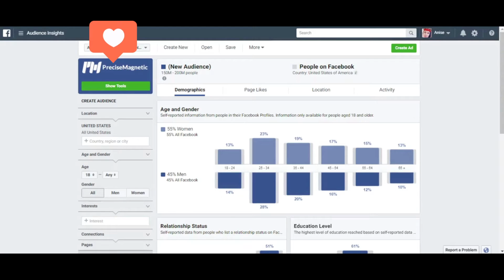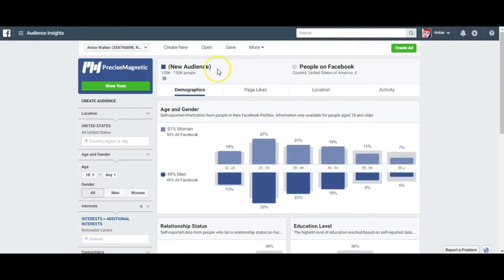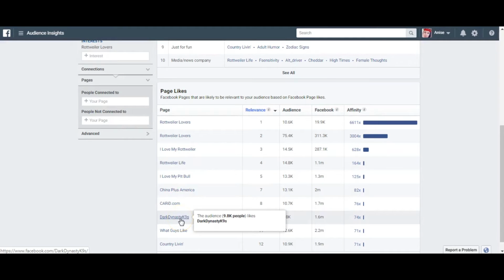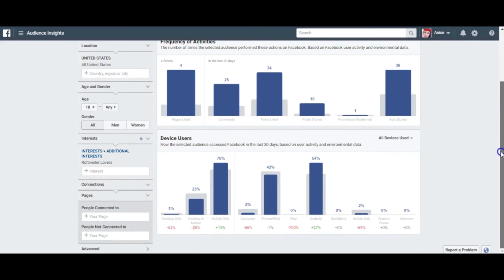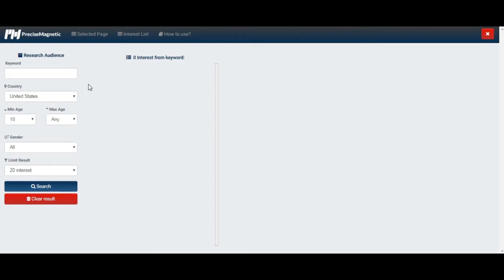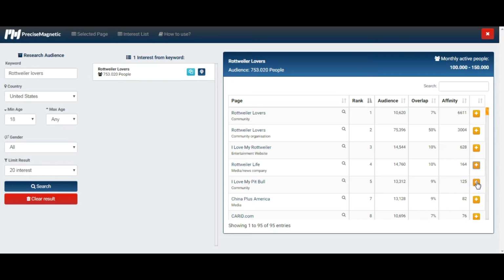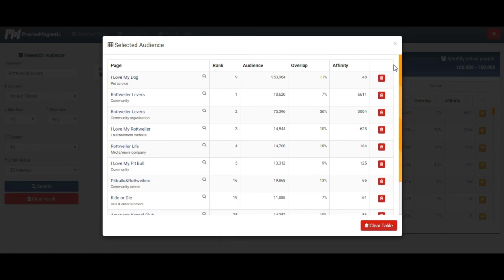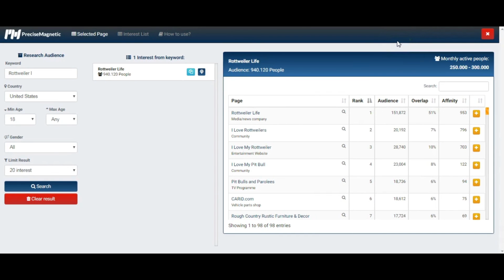Facebook Audience Insights Tutorial 2019 I DONE FOR YOU NICHE!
This video is a Facebook audience insights tutorial 2019, it is a step by step tutorial to build out a Facebook advertising campaign, specifically ads for ecommerce. Covering a super targeted niche (Rotweiller). This is perfect for you if you want to sell products in the Dog Niche. All of the skills and steps can be applied to any niche to sell products via Facebook.

Also comment if you have a specific niche you'd like to see in a video.